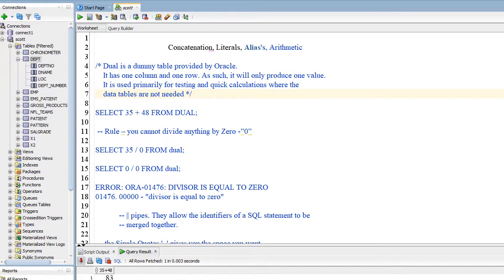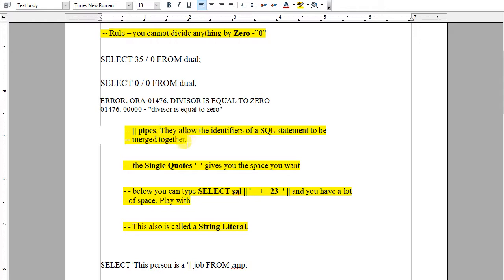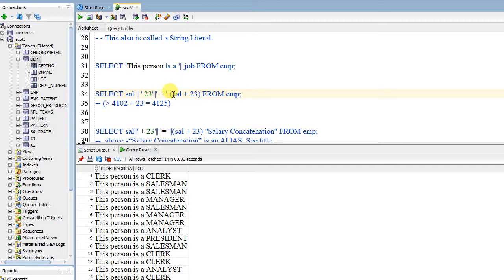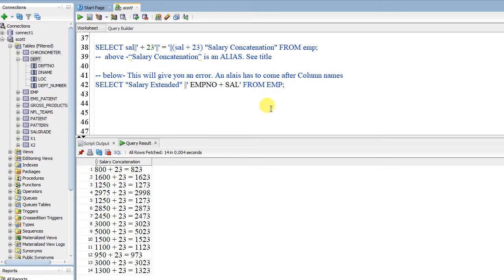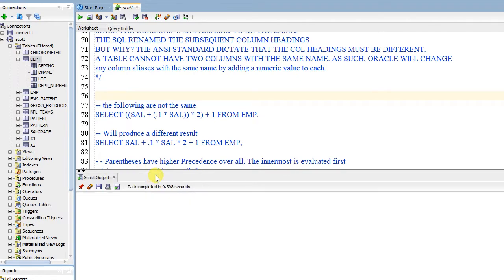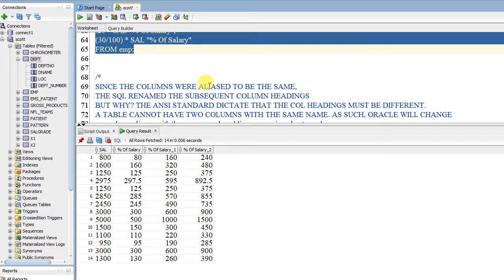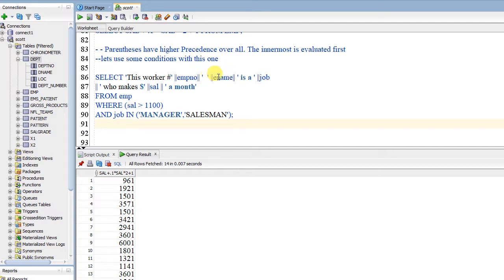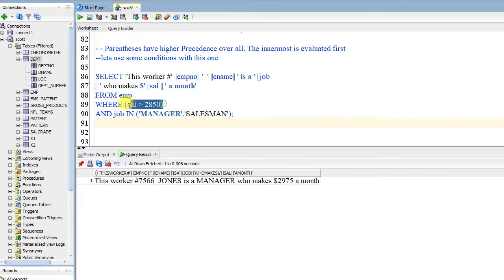Oracle Concatination, Literal's, Alias's, Arithmetic, and more